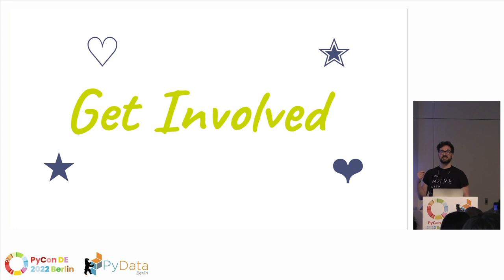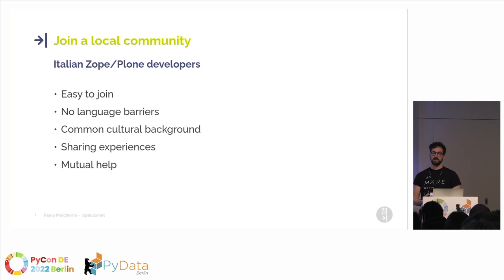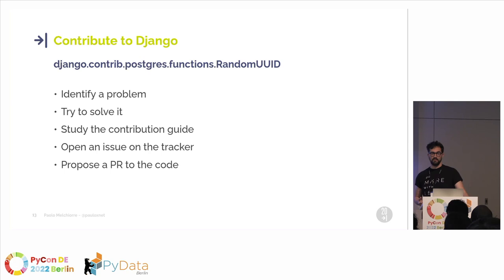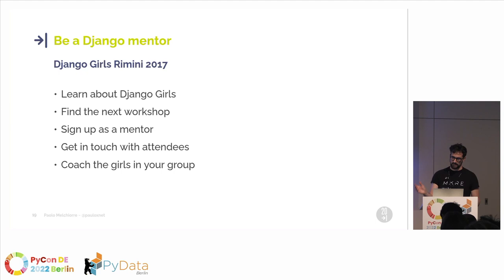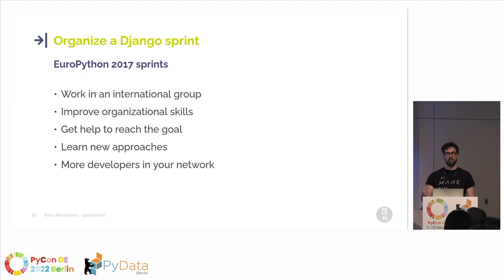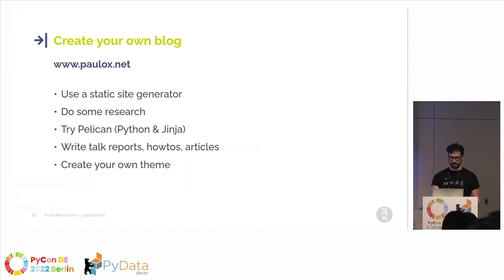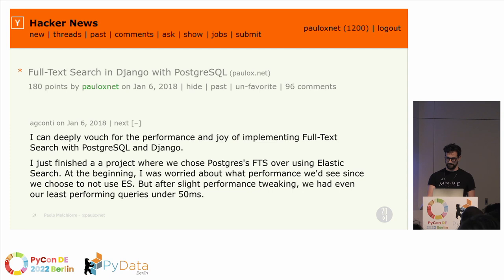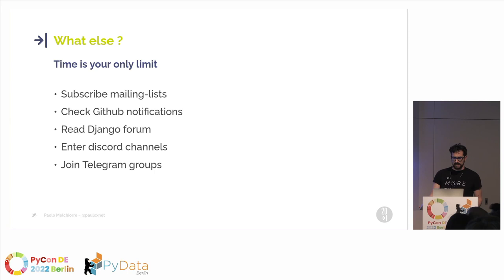Paolo Melchiorre: Make the most of Django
Speaker:: Paolo Melchiorre

Track: PyCon: Django
Taking full advantage of **Open Source** software means getting involved in its **community** and **contributing** to its development. We will see how this is profoundly true in the **Django** case as well.